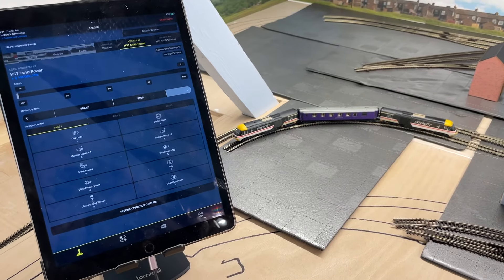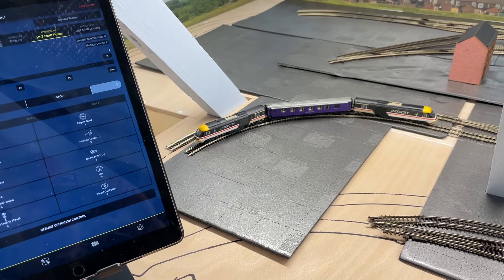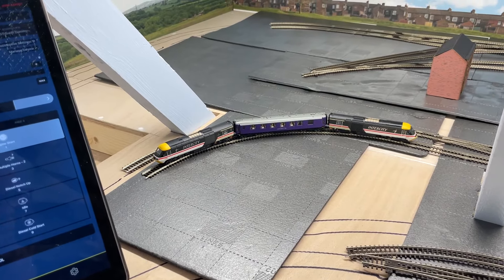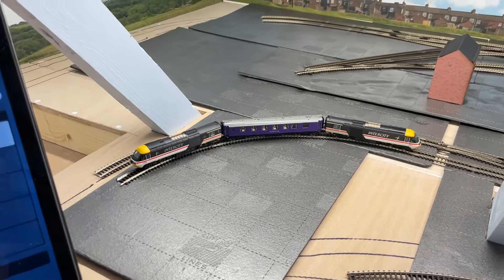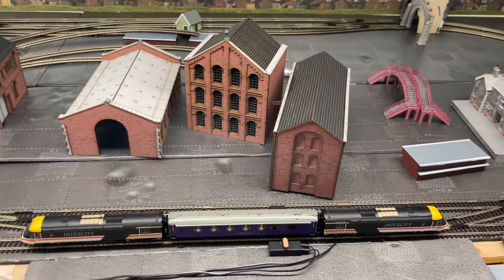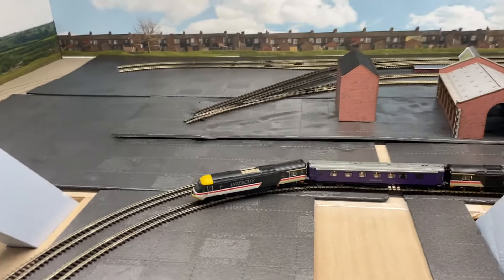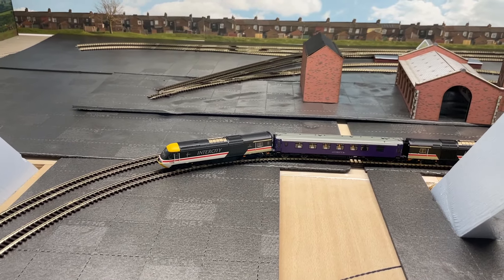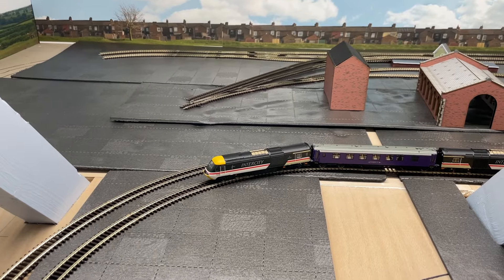Hornby HMDCC TT:120 HST Swift First Run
TT3022M BR, InterCity Executive Class 43 HST Train Pack - Era 8.
Being run for the first time on the layout (in bits).
Had some issues with the screws holding the body in place, please be careful with these. Also the speakers need installing and the wires are again close to the body mounting screws.

Then loading the sound profiles, there is a correct procedure for this and i found this on the Hornby Forum. No mention in the instructions at all.  I will try and add this to this video, or my other one.

Please message me, if you need any help (i'm no expert at all..)
Thanks and hope you enjoy it, as much as i did, the sounds are superb.
Dodge